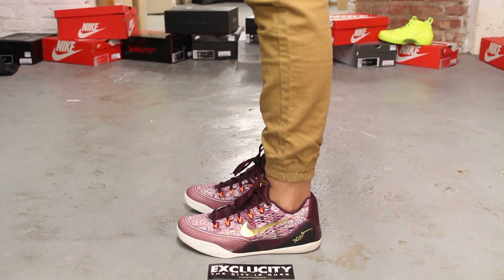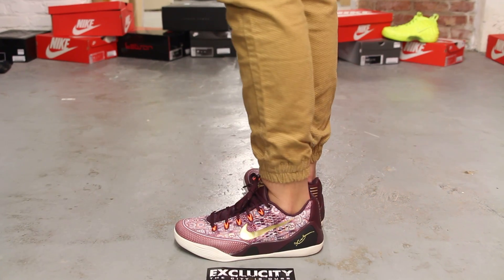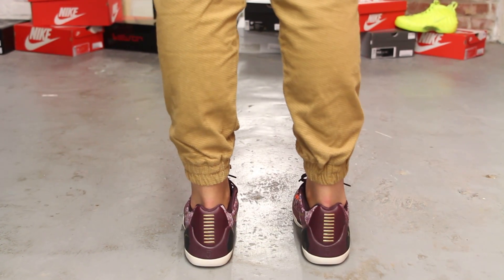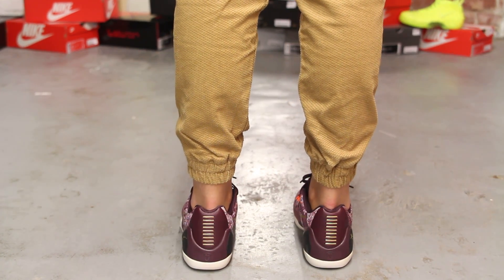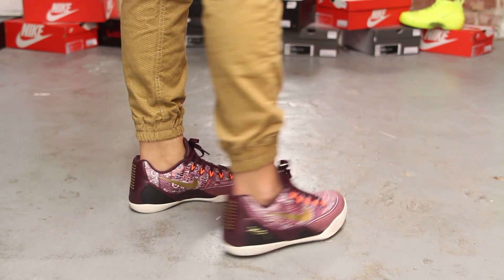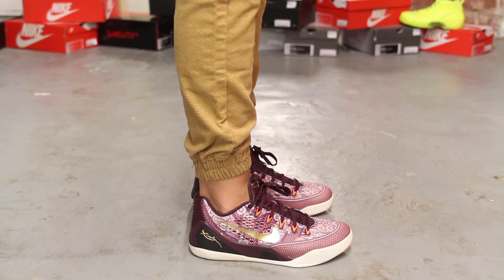Kobe IX "Villain Red" On-feet Video at Exclucity